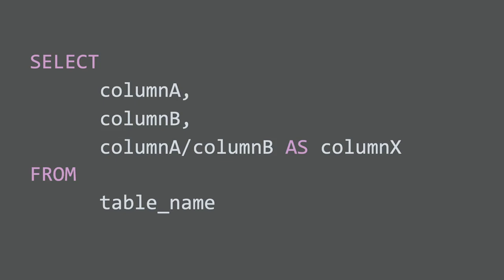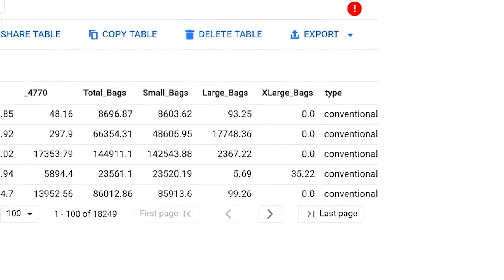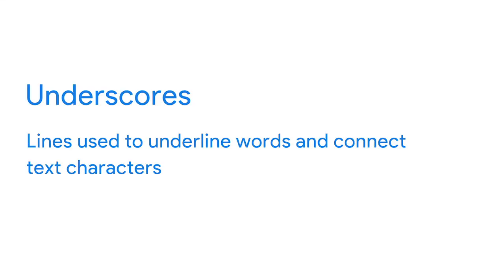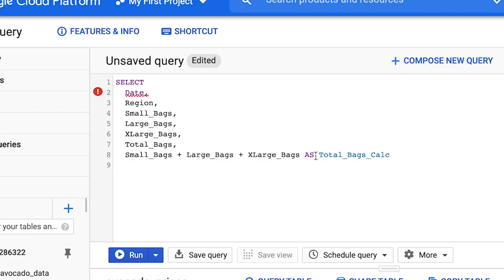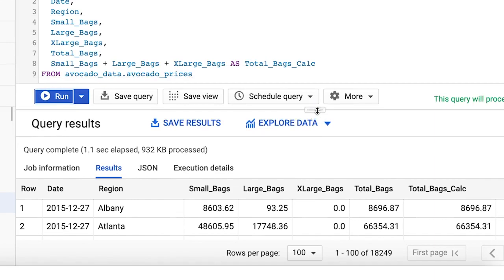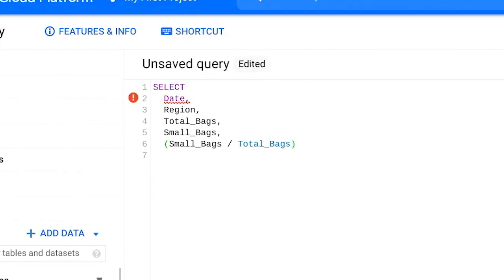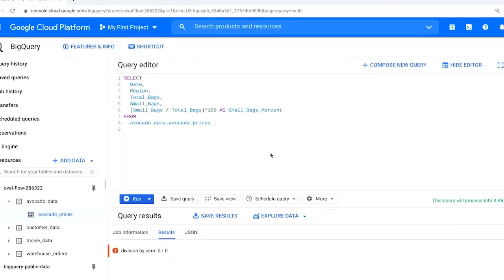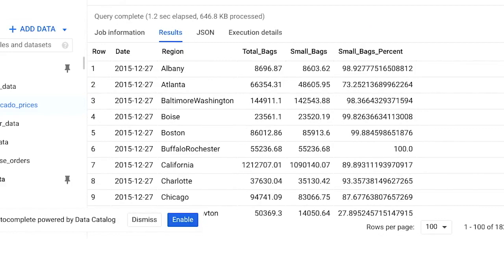Menyematkan Kalkulasi Sederhana di SQL